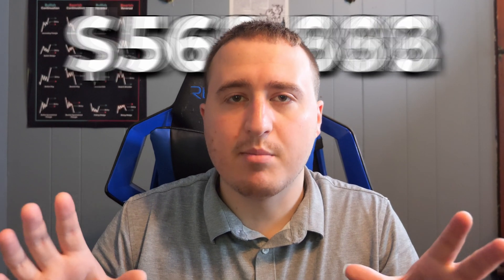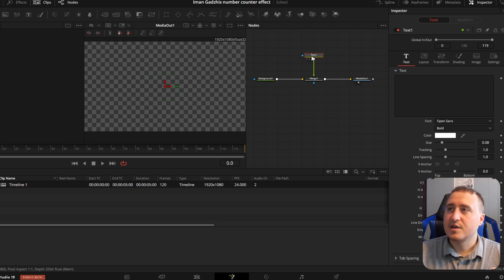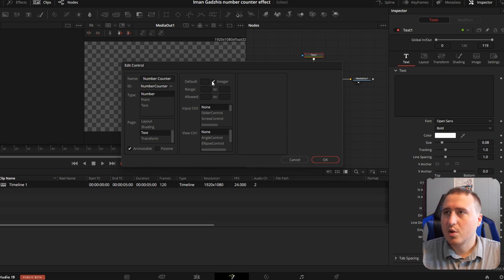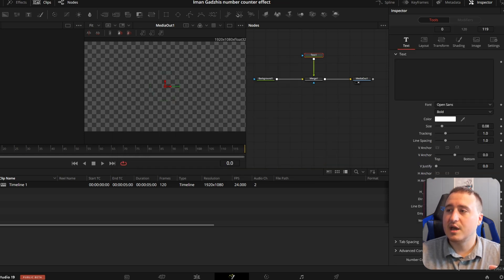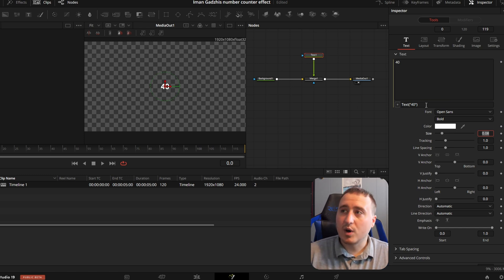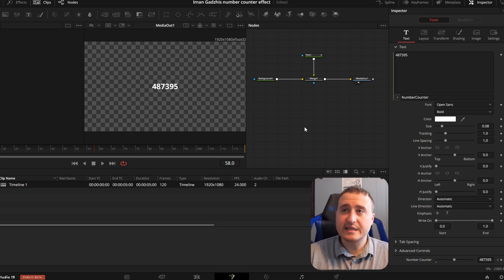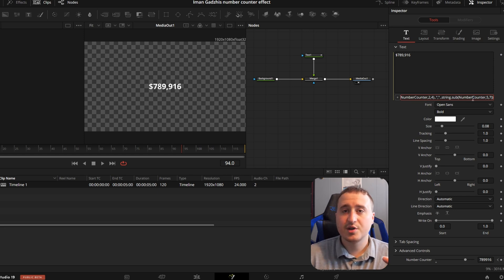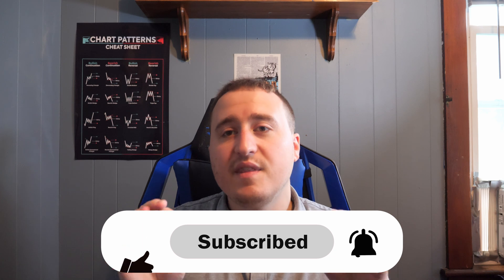Number Counter Animation in Davinci Resolve (with commas)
How to create Iman Gadzhi number counter effect with commas in Davinci Resolve